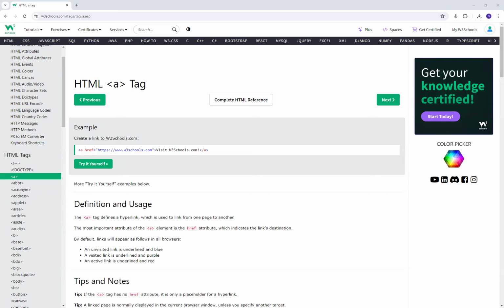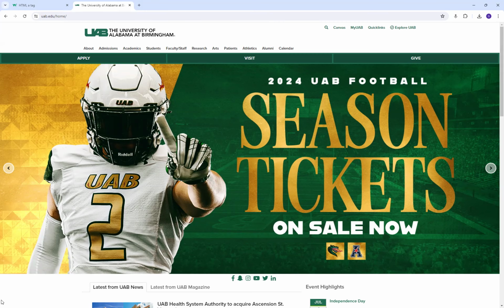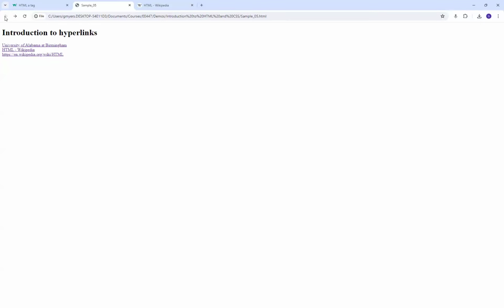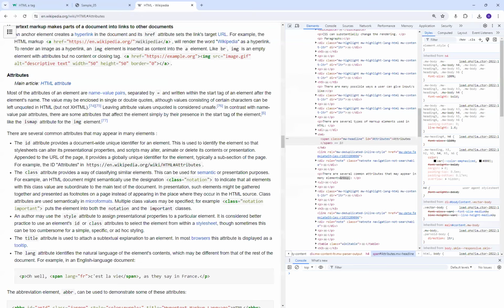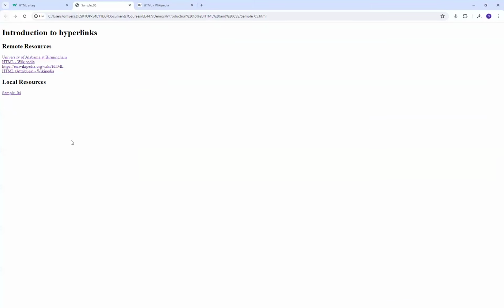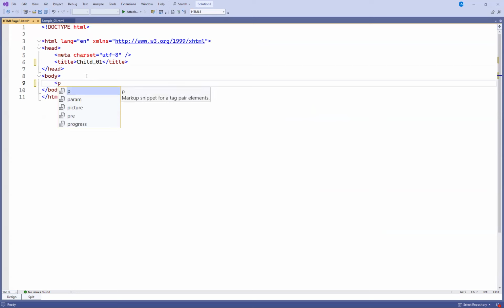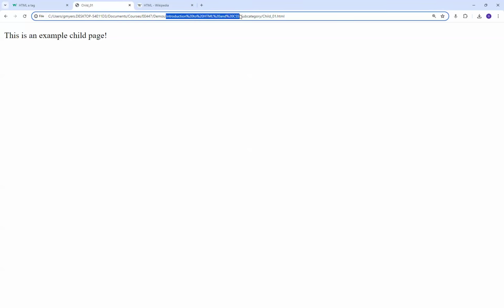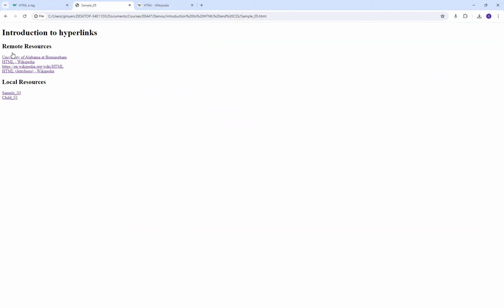HTML hyperlinks (a #1 of 3)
Introduction to hyperlinks and relative paths.